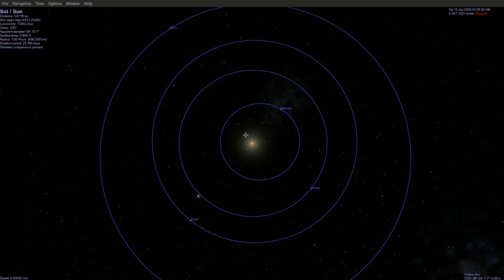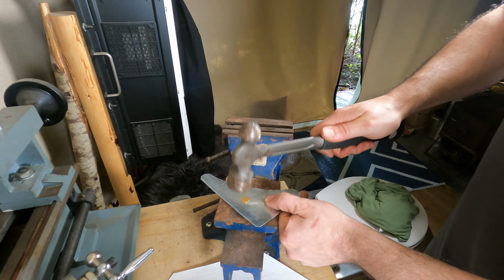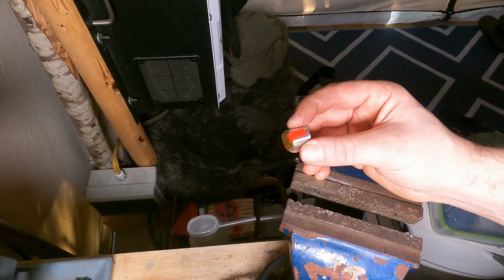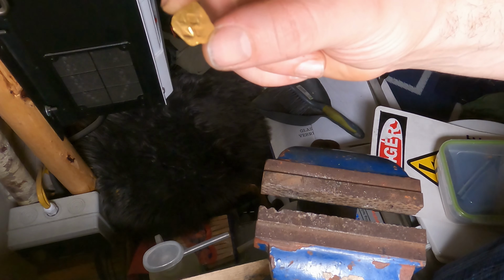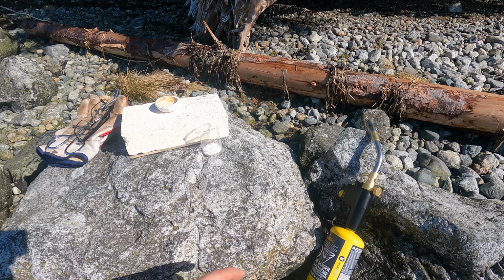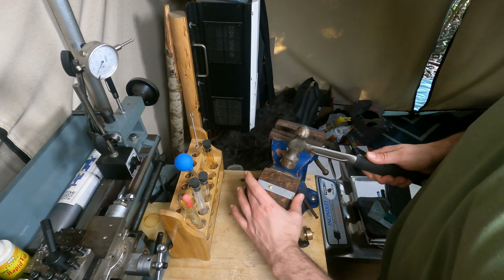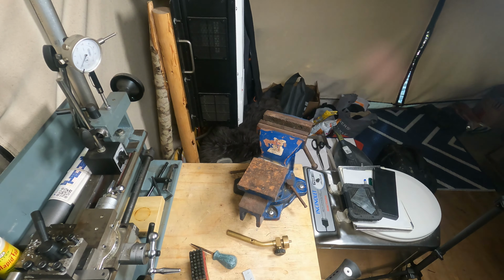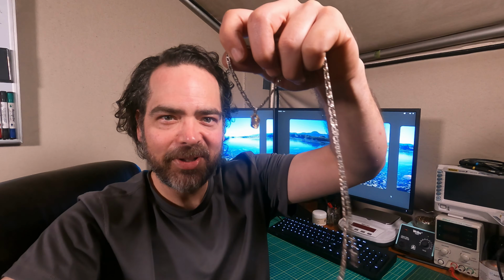S01E06 - The Birthday Paradox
This video, set on my mineral claim in coastal British Columbia, features the fabrication of some simple jewelry from scrap-gold refined in a previous video.